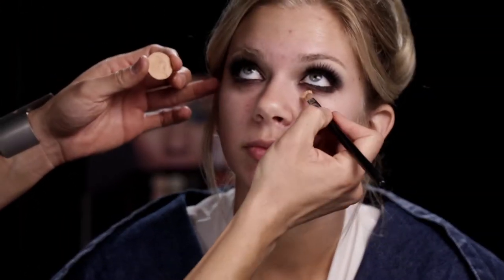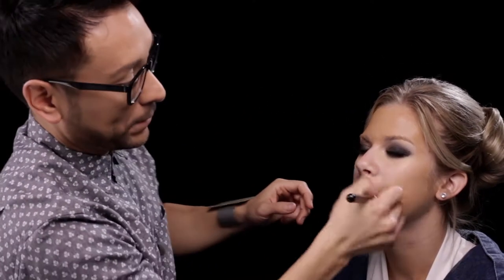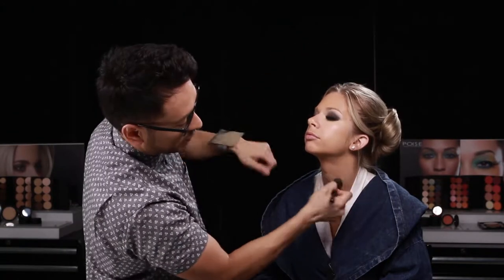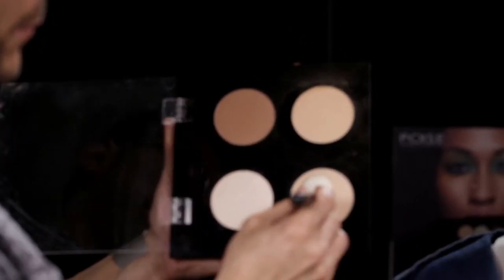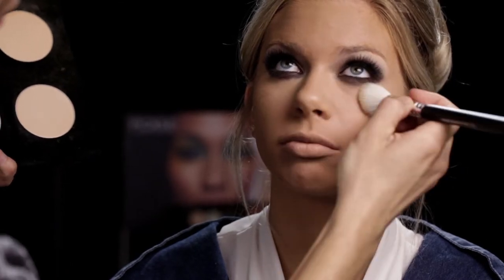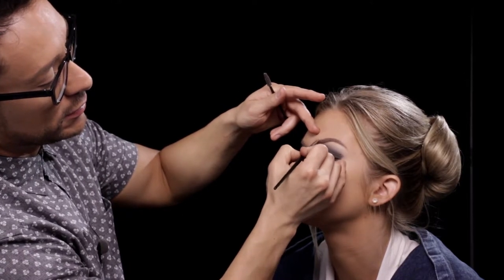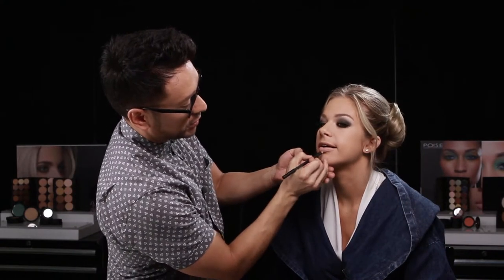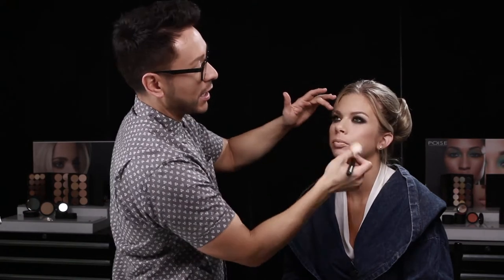Red Carpet Look with Mathias Alan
Celebrity Makeup Artist Mathias Alan demonstrates how recreates a Red Carpet Look that he uses on his celebrity clientele using Poise Makeup Professional.

Please note product updates:
- Then | Cinema Touch HD Creme Foundation
- Now | HD Creme Foundation